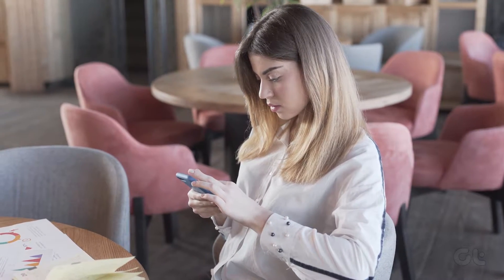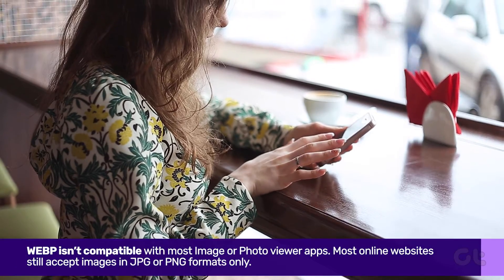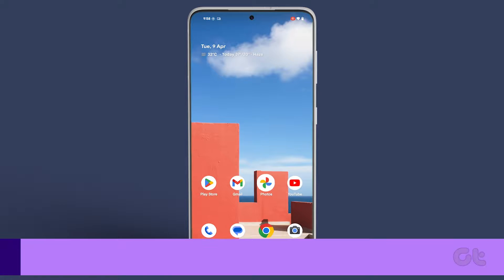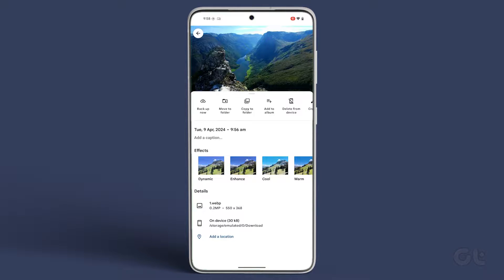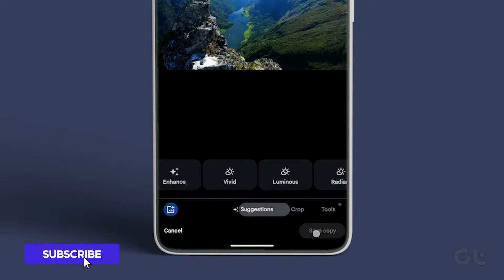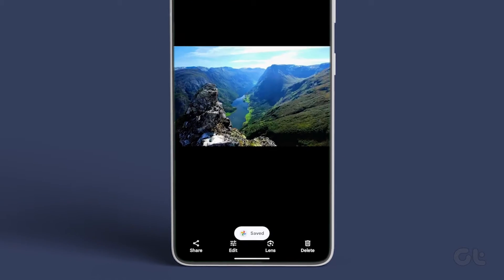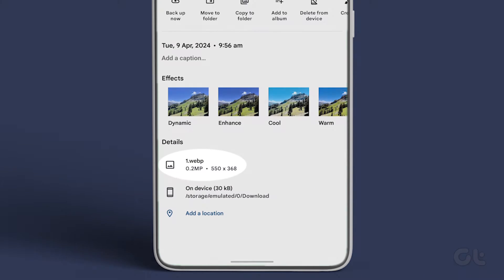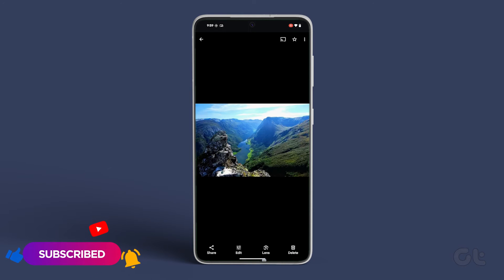How to Convert WEBP to JPG or PNG on Android Phones | Easy & Nifty Trick | Guiding Tech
WEBP isn’t compatible with most Image or Photo viewer apps. Most online forms and websites still accept images in JPG or PNG formats only. So, let us see how we can convert this format to other formats such as JPG or PNG.

In this video, we are going to show you how to convert a .WEBP format image to JPG or PNG on your Android phones.